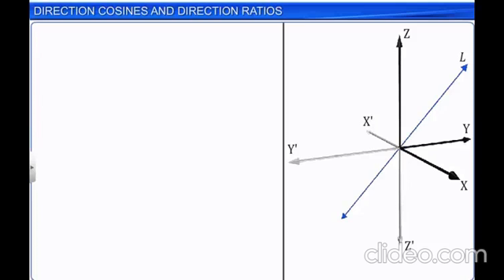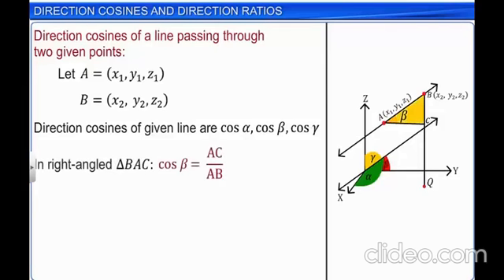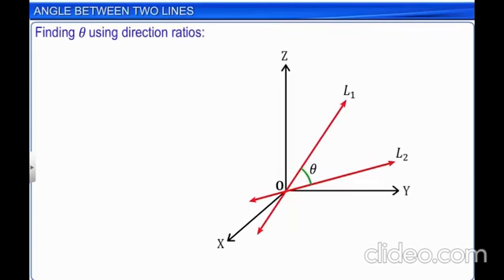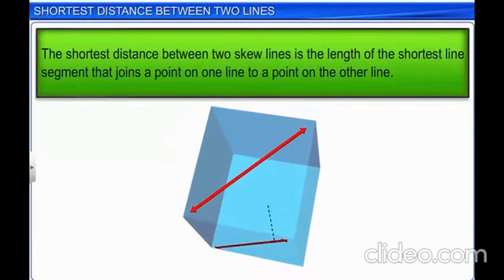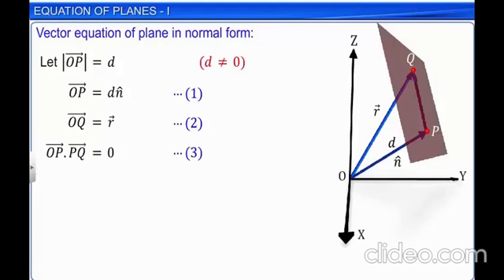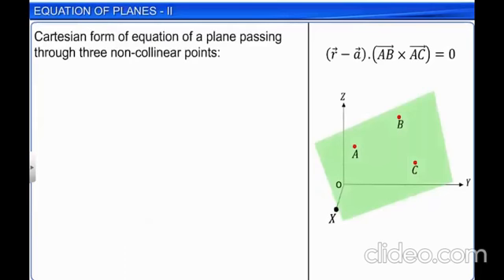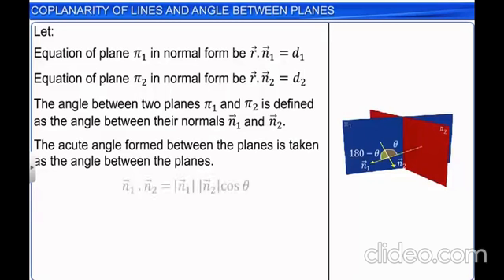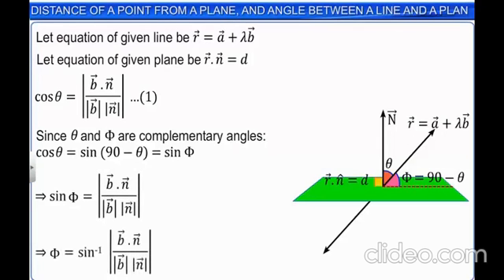Maths XII 3 d Geometry